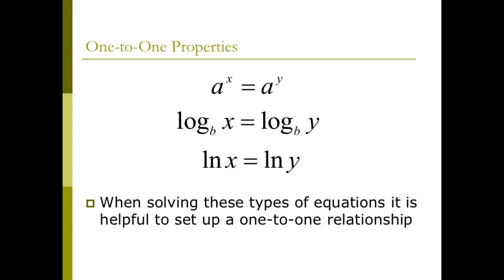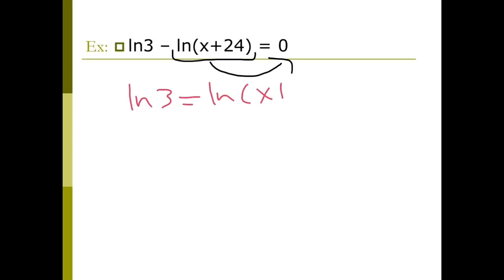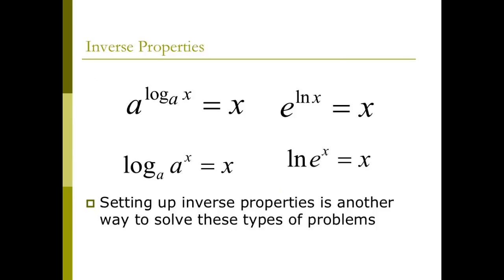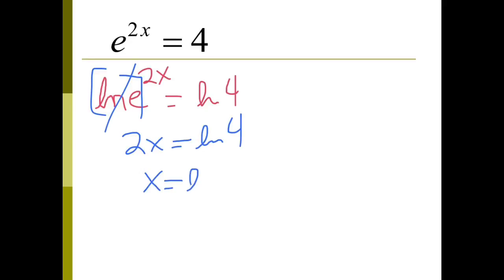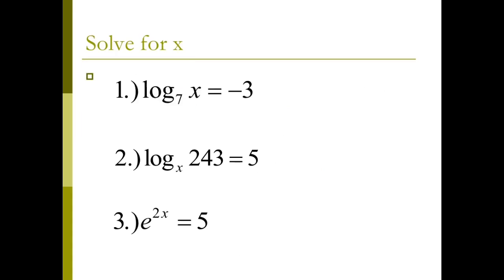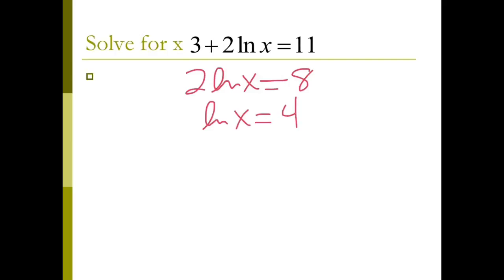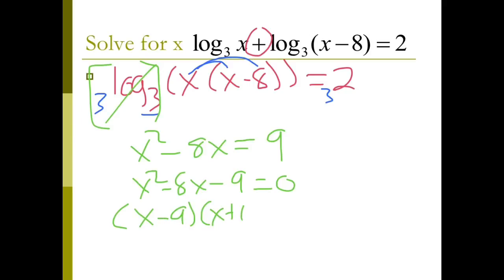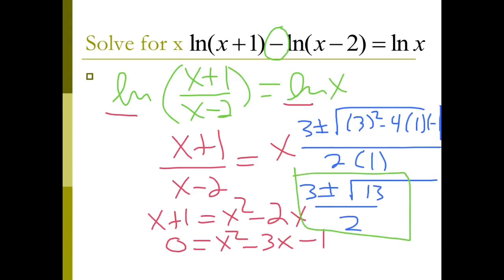3-4 Logarithmic Equations